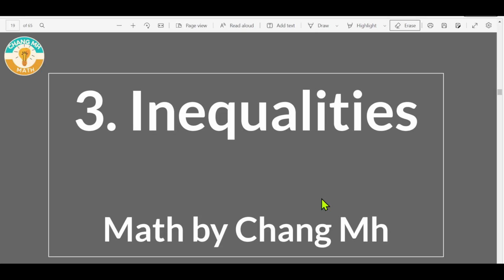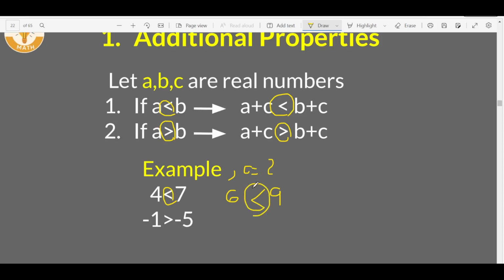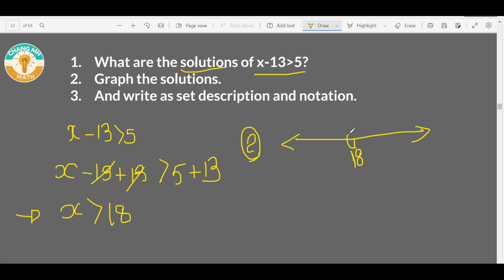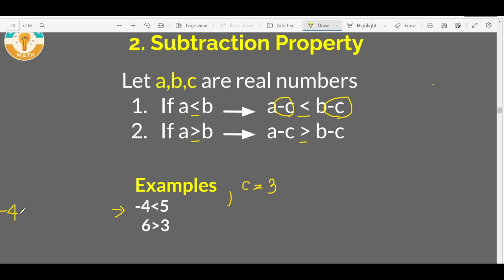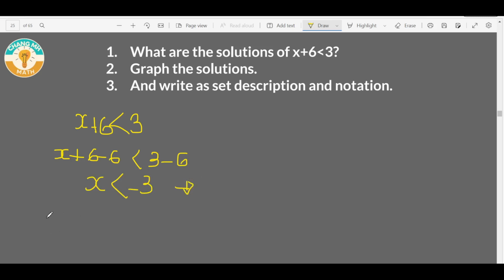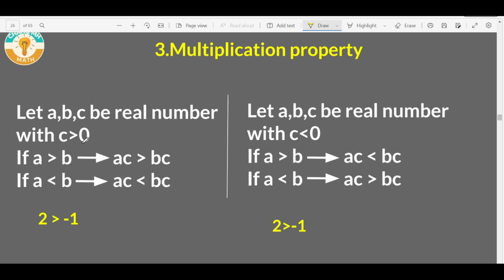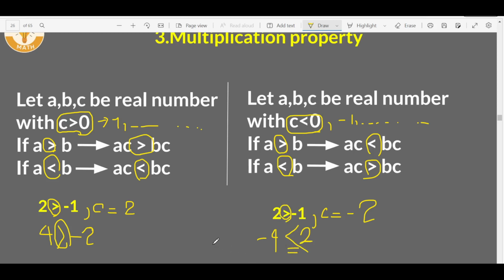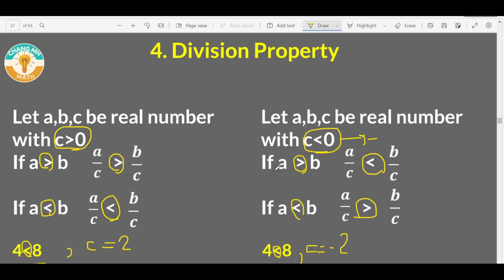Lesson-3 Inequality Properties(Precalculus)